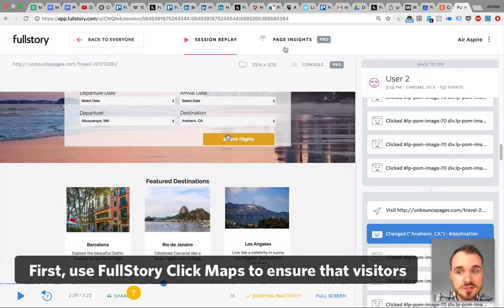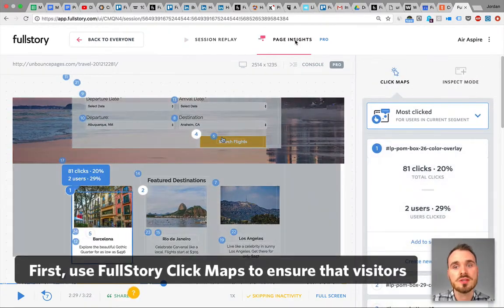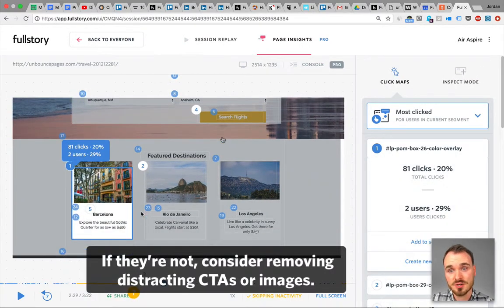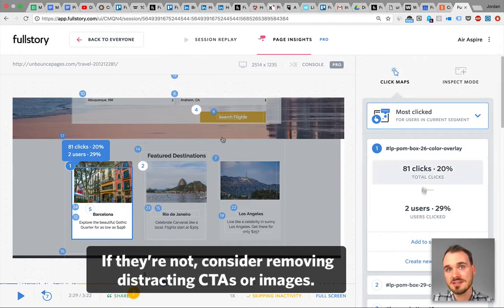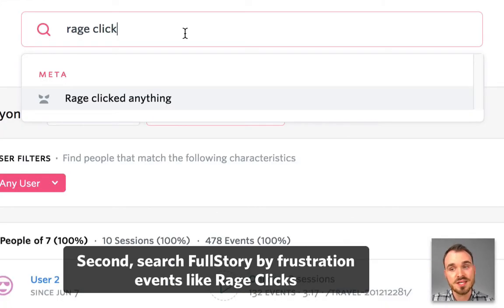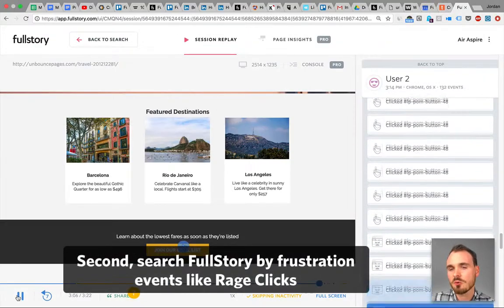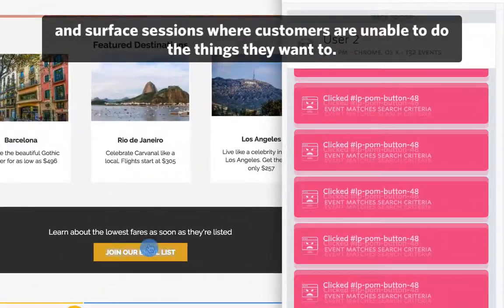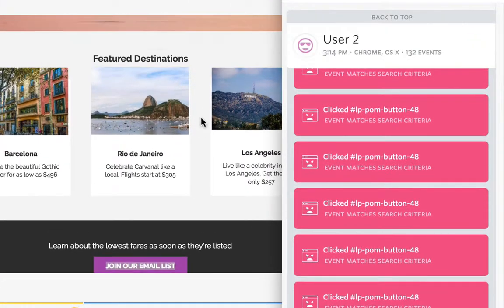Optimizations to a Travel Booking Site in 30 Seconds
FullStory's high-fidelity session replay, Click Maps, and data visualizations show you exactly how users interact with your site.

Want to take your digital experience to the next level? Let's chat